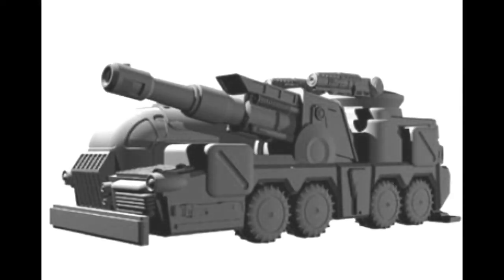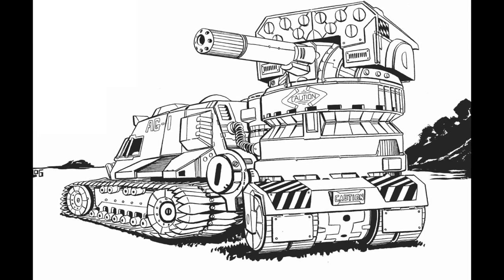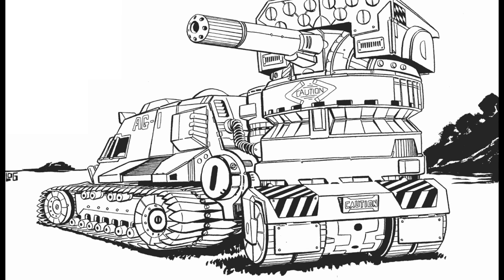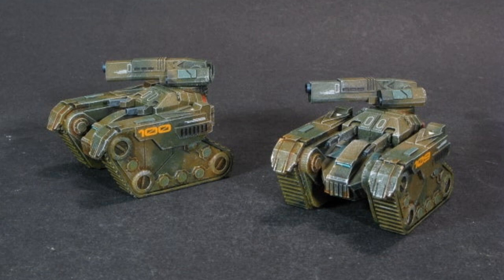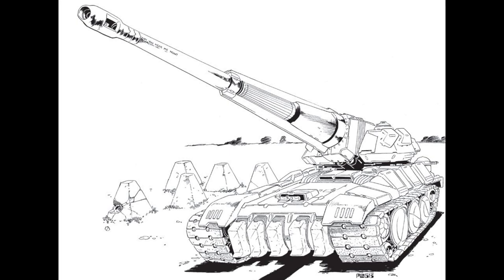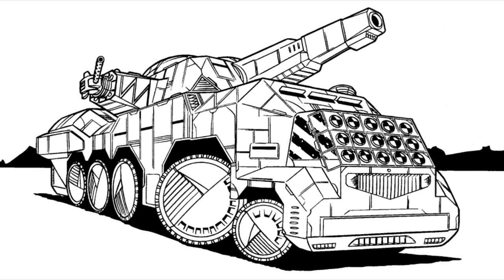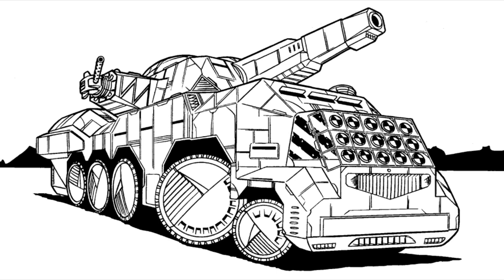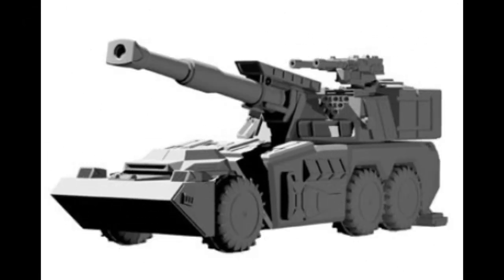Battletech Lore - Medium Artillery and Fire Support Vehicles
In today's episode on Battletech vehicles, we go over several fire support and artillery vehicles in the light and medium categories. The ones for today are the: Zorya, Ares, Ballista, Glaive, Padilla. Enjoy!!!